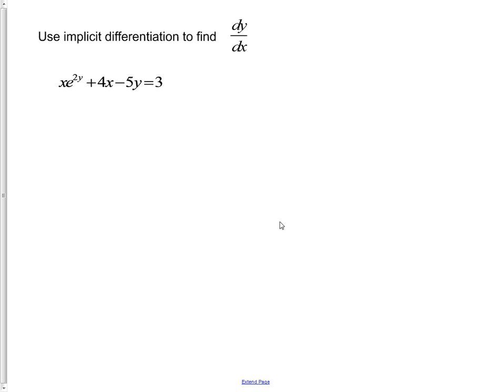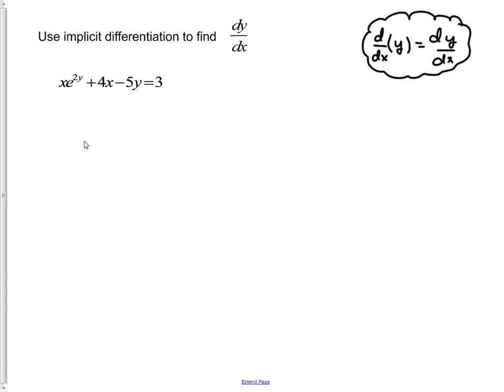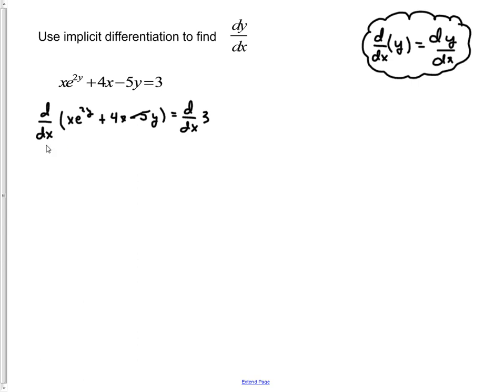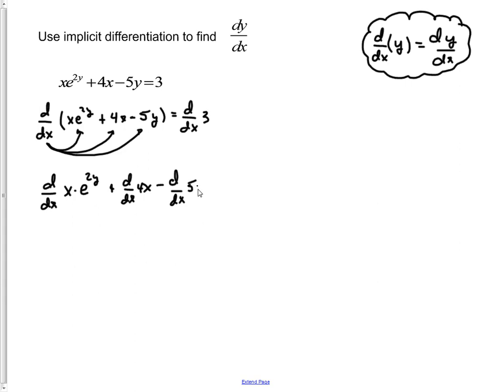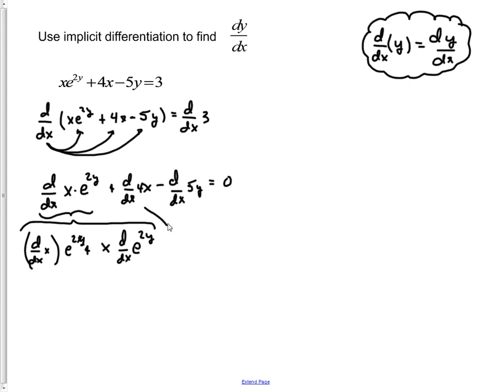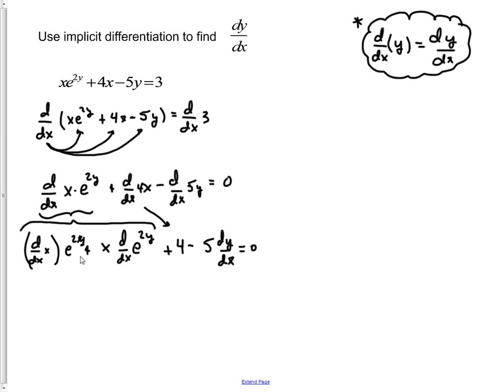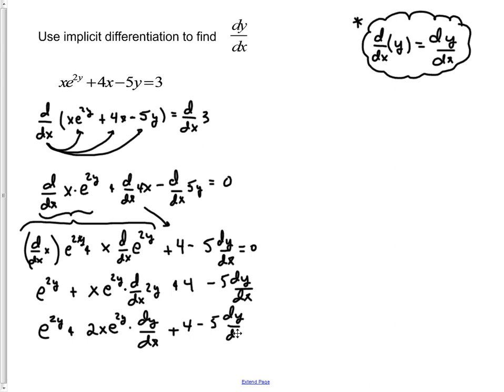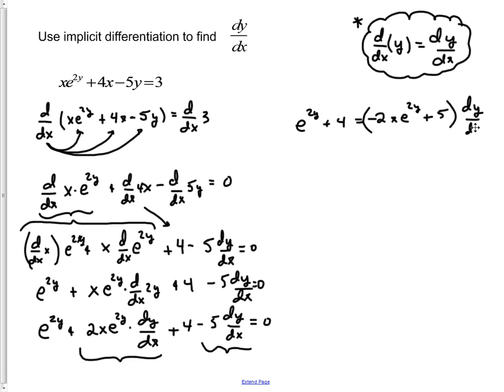8 1d ExponentialDerivatives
The basic rule for finding the derivative of an exponential function with natural base 'e'